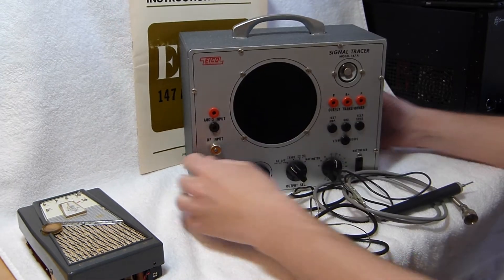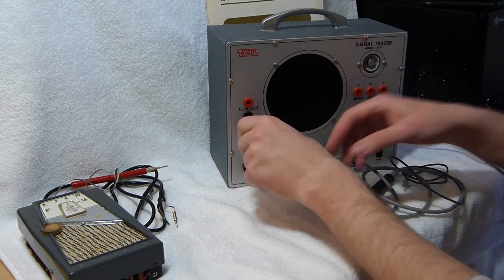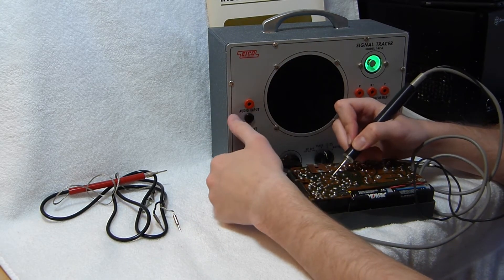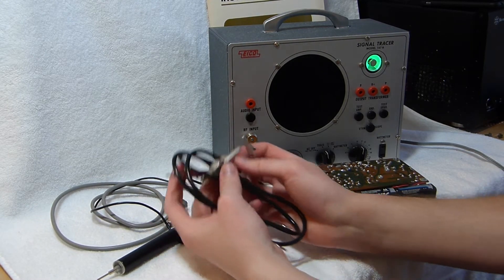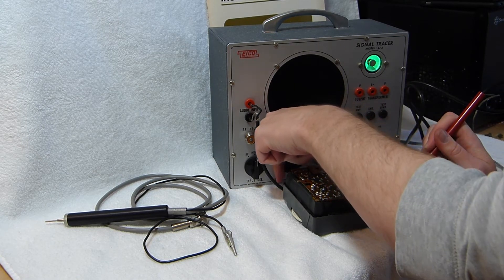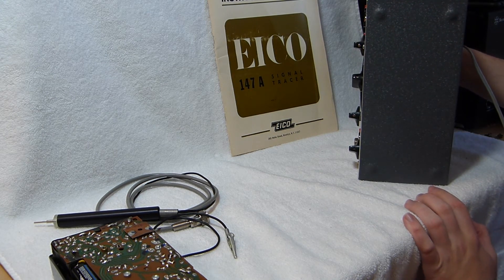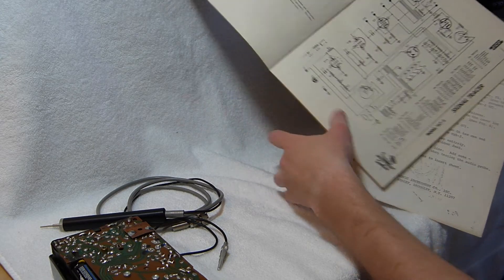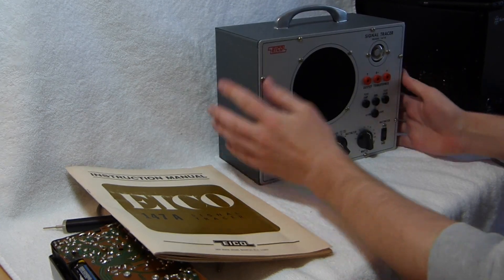1960? EICO model 147A signal tracer (Built from kit, made in USA)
I know this is not a radio, and it doesn't have any transistors (although the radio I am demonstrating it on does), but I though it was interesting enough to show anyway. Also, I know I didn't show you the inside, but there are about a dozen screws holding it together and it would take too long to remove them all.